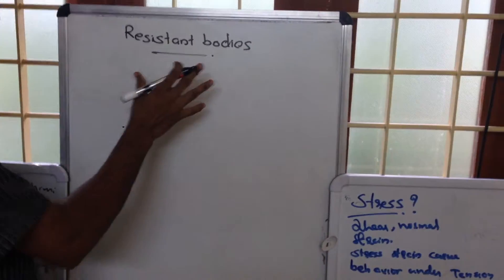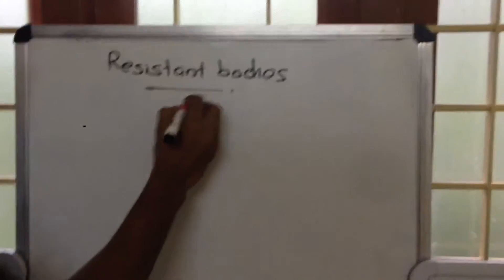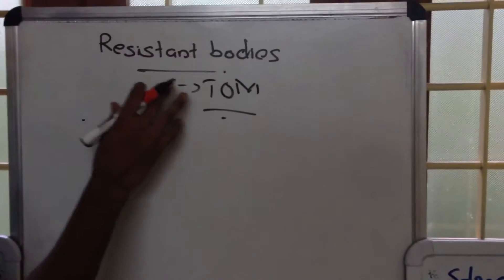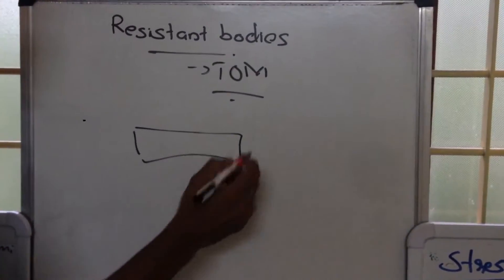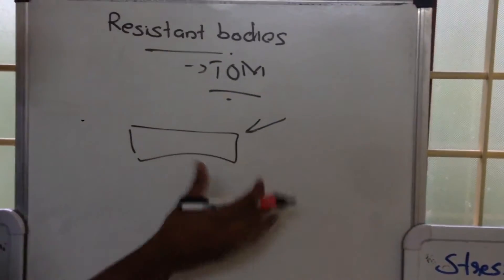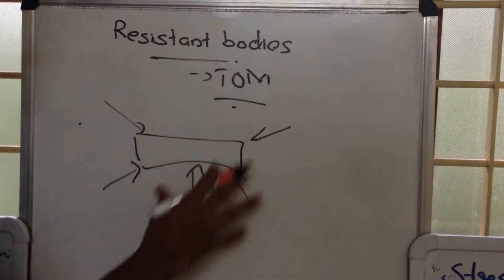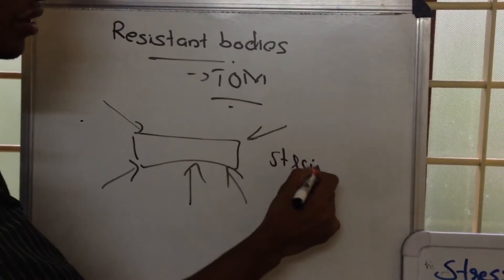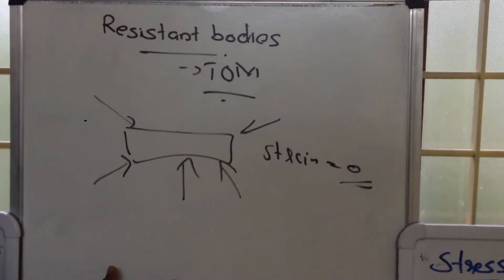Explain Resistant Bodiesn in Engineering Mechanics